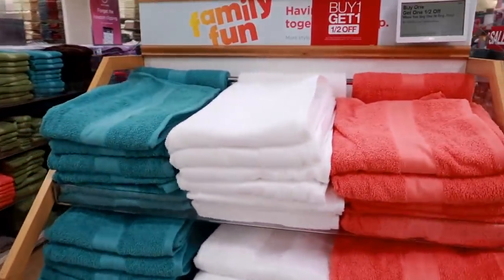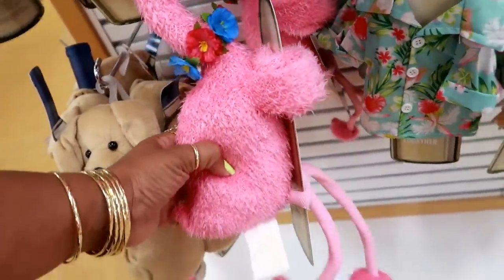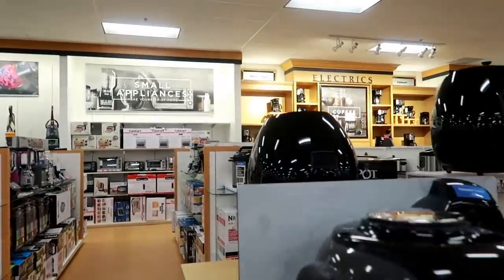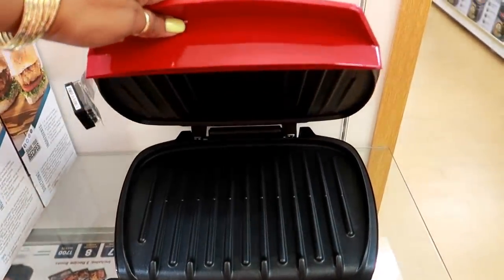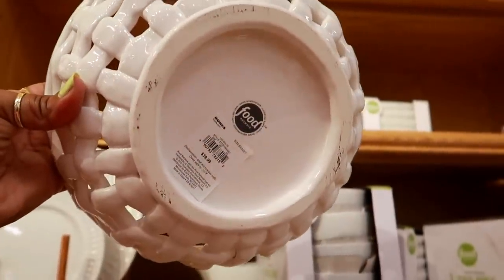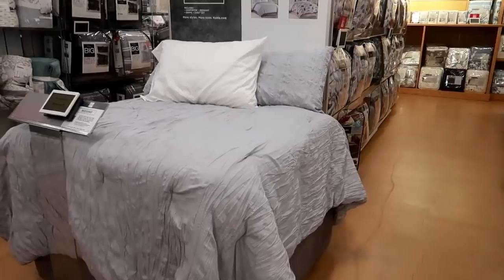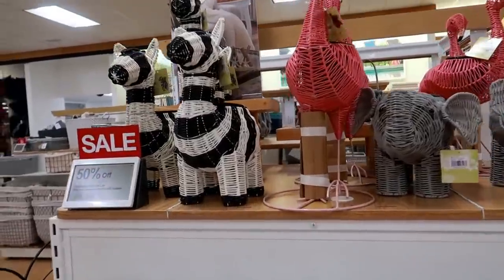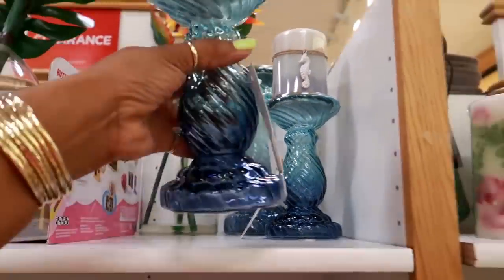KOHLS SHOPPING* KITCHEN & HOME ESSENTIALS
Today we are going to Kohls to look at the kitchen  and home goods section... Come with me!!!